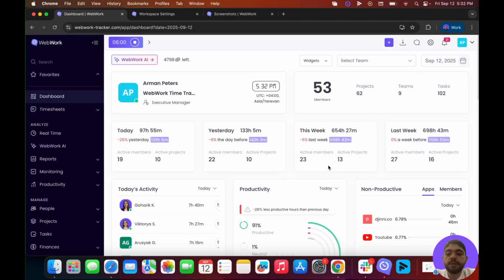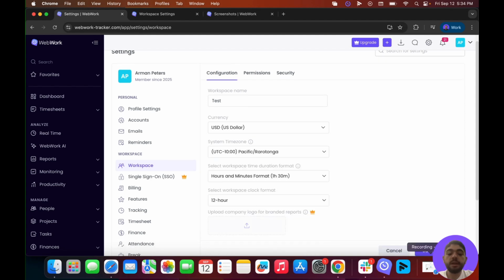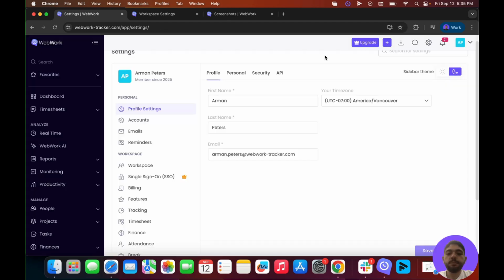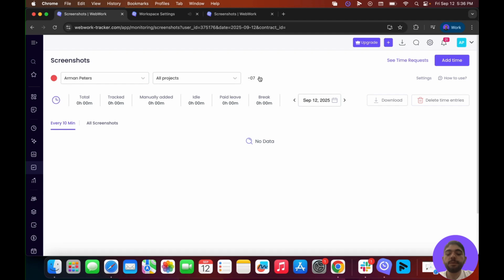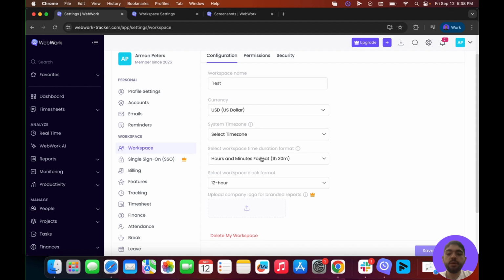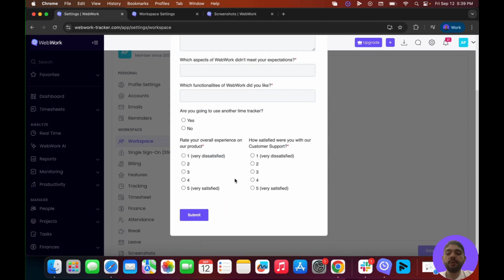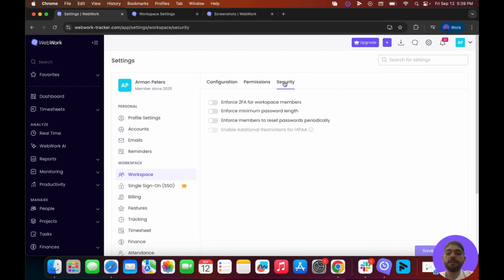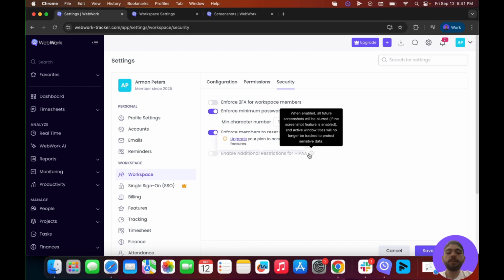How to configure Workspace Settings in WebWork?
Set up your workspace for optimal performance by configuring essential settings. This guide walks you through adjusting your workspace name, time zone, currency, and more to align with your team's needs. Learn how to manage permissions, enforce security measures, and even add a custom logo to branded reports.